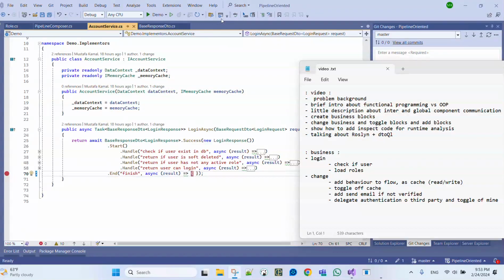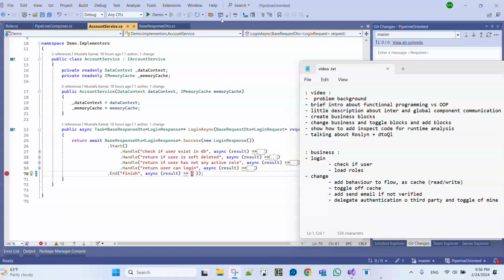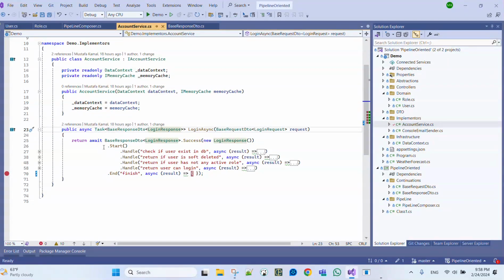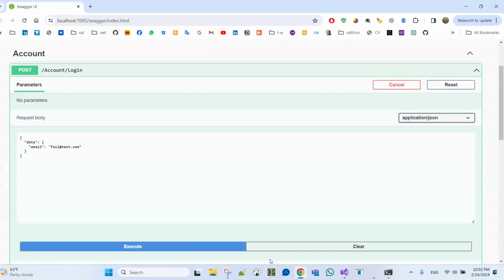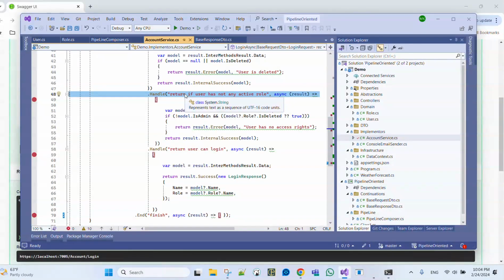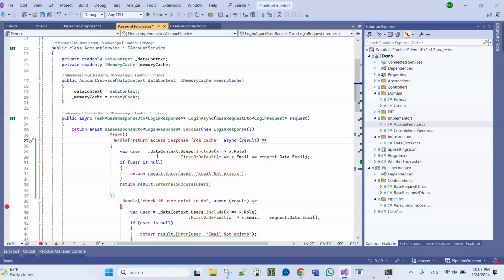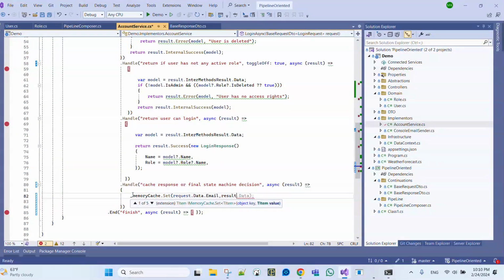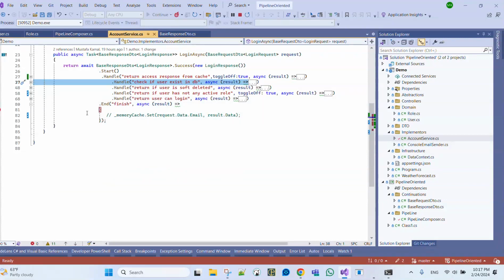Pipeline oriented programming in english